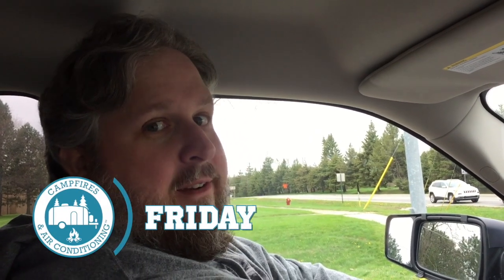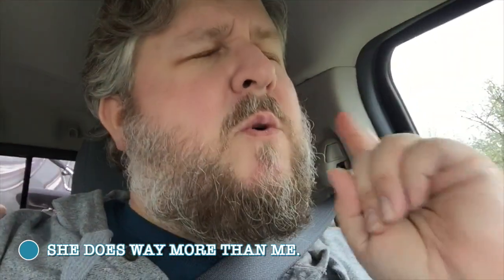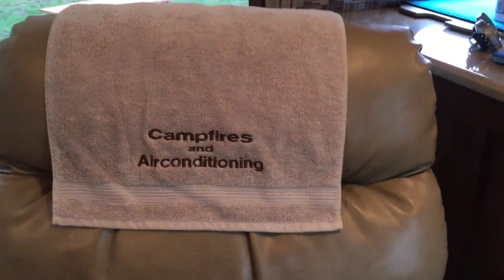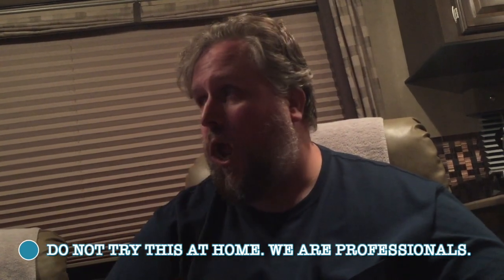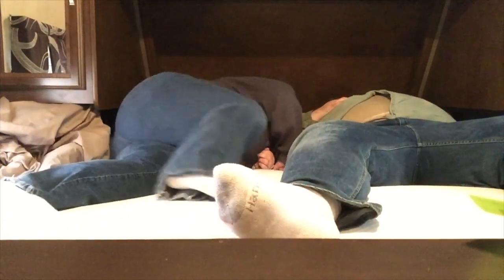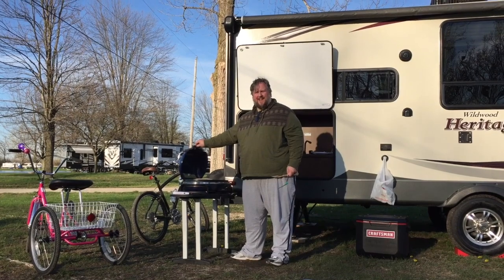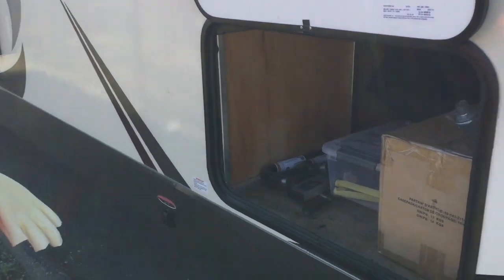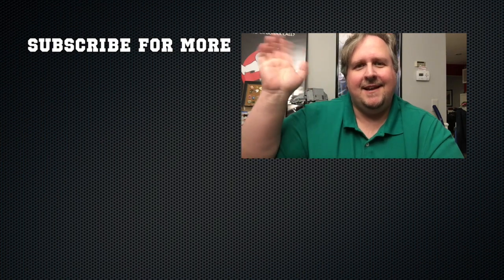SEASON 2: Trip #8: Shaking the Cobwebs Off at Haas Lake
Our first trip of the season, so it's back to the nearby Haas Lake Park RV Campground to get the rust off.  We try to have fun and hope you guys have fun watching. As always there were new challenges and we also got a couple new toys for the season, because as far as I can tell, you're not RV camping if you aren't spending money.